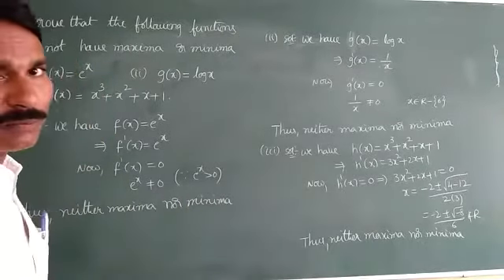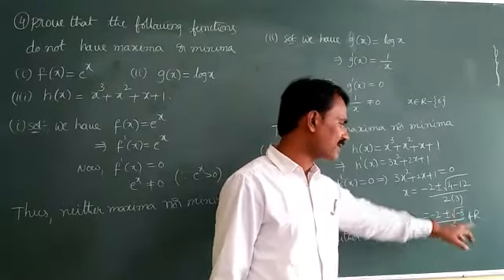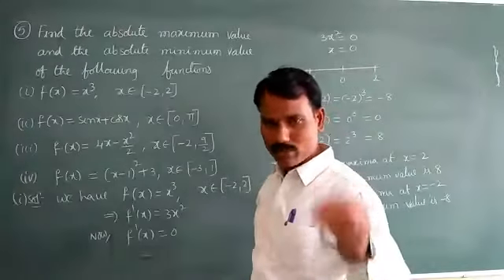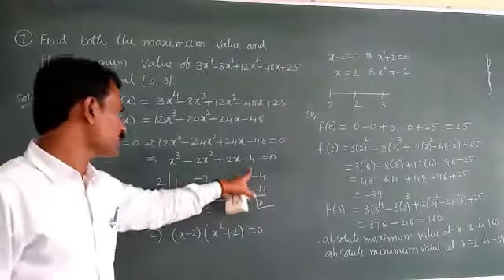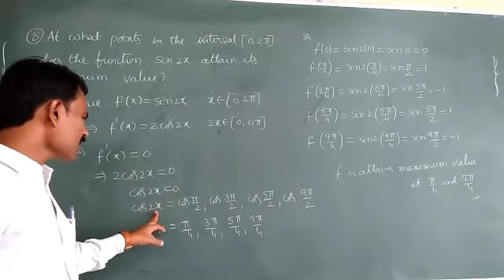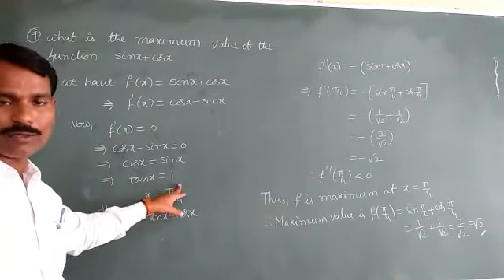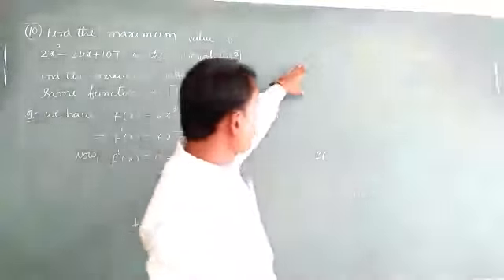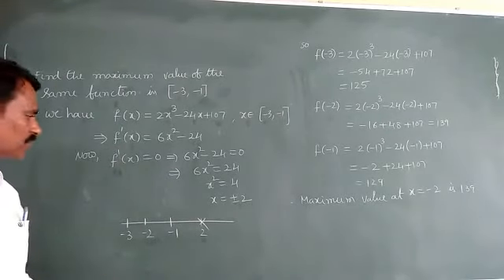Application of derivatives (maxima and minima)